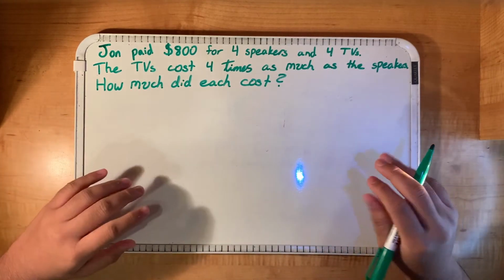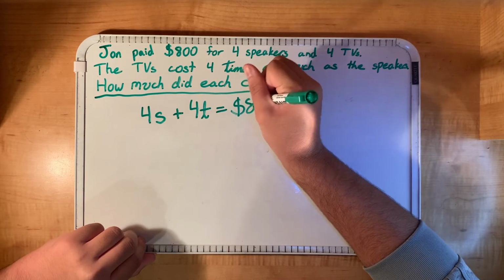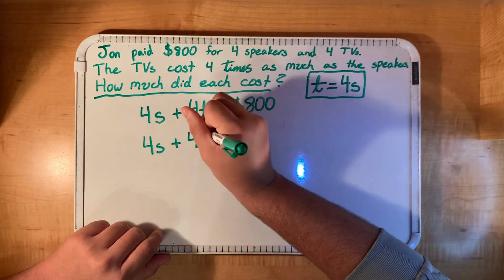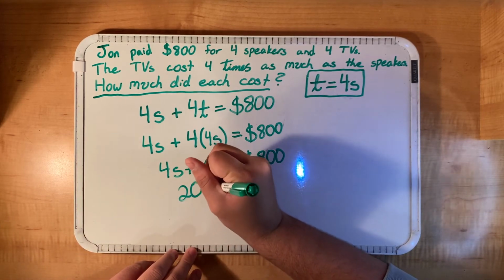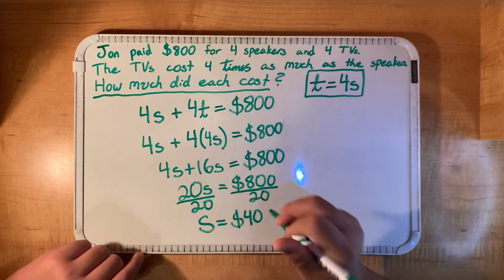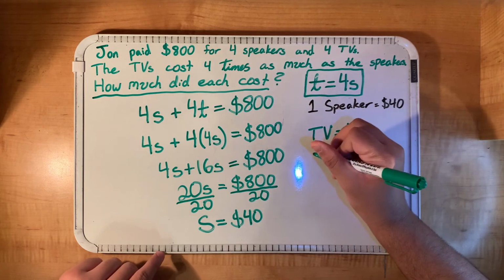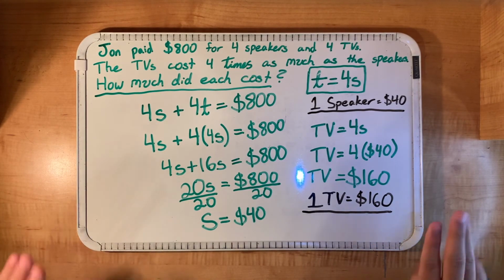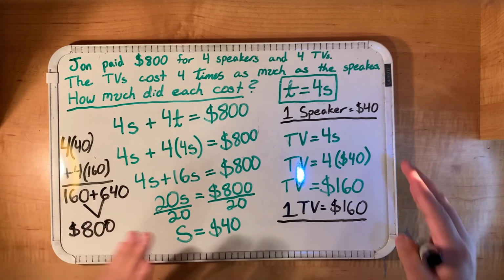Algebra Basics: Word Problem #1 | Math with Gloves 🧤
Once again, Thanks to Gideon Math and Reading for sponsoring this video.

This is a walkthrough on how to solve a Basic Algebra problem. Jon paid $800 for 4 speakers and 4 TVs. The TVs cost 4 times as much as the speakers. How much did each cost?

To request a math problem for me to solve, just drop the full problem and the directions.